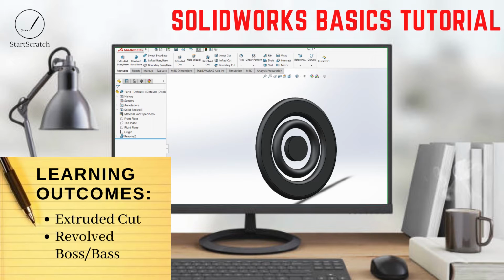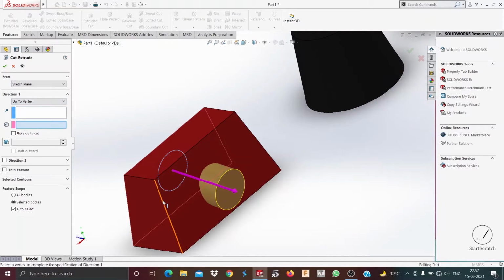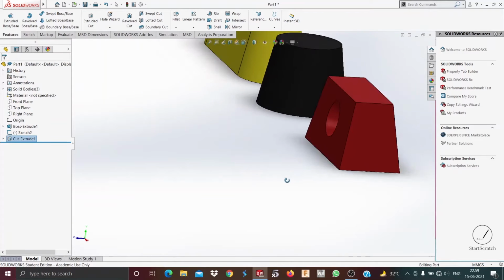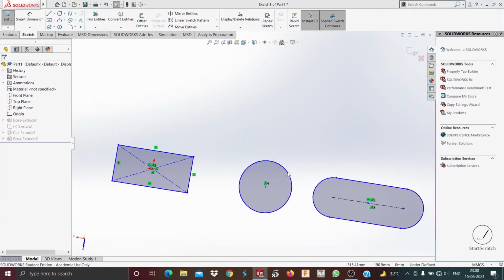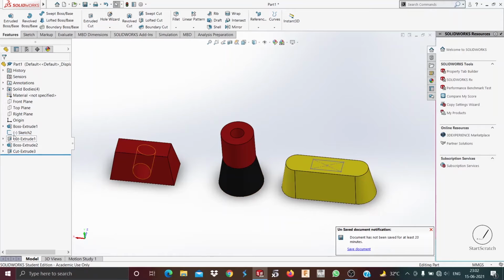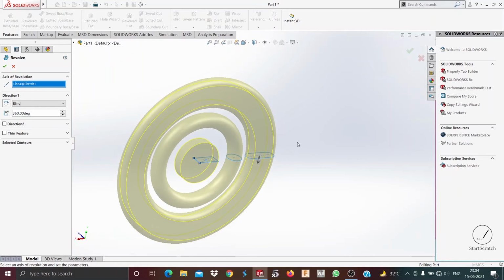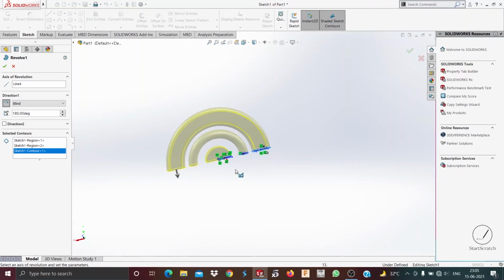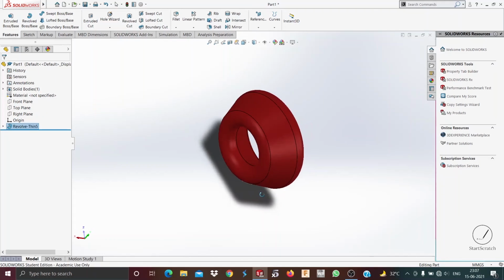SolidWorks | Revolved Boss/Base, Extruded Cut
This is the Lecture 12 of the "Product Design with Solidworks" series where we have discussed  Revolved Boss/Base, Extruded Cut.  In the next coming days, you will learn all Solidworks 2D and 3D tools that are required for you to start with SolidWorks.

1)The Extruded Cut feature:
a) extends lines to a specific point or edge.
b) adds material to the Z-axis
c) removes material in the Z-axis based on a 2D sketch
2)When extrude cutting what option must be selected to cut a set distance into a part?
a)up to surface  b)blind  c)through all
3)When revolving a feature what is the revolve point called?
4)What feature requires a closed contour and a line of symmetry?
5)Which tool would you use to cut a hole through the object?
a)trim tool
b)extruded cut tool
c)fillet tool

1. Your name will be displayed for the courses you create on this channel.
2. Recognition of your work on various social media platforms.
3. Base pay for creating course + Incentives
4. Endorsement of your skills